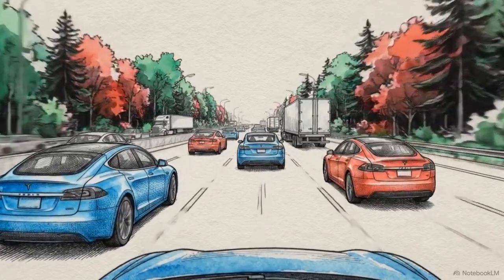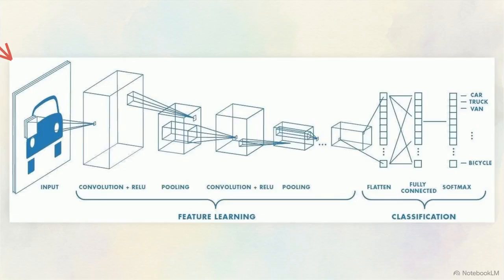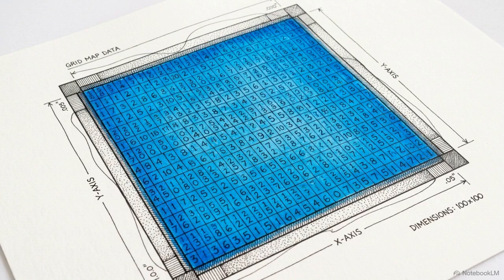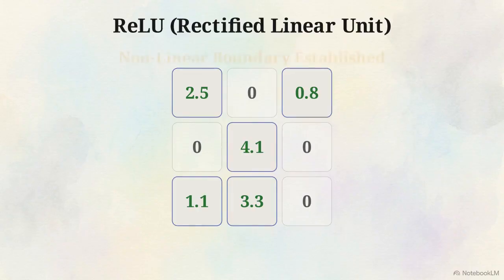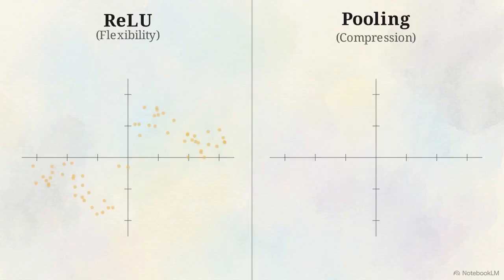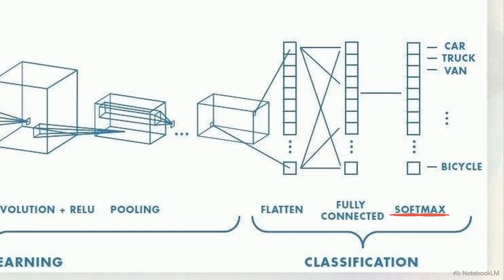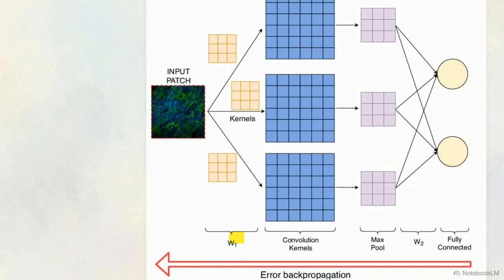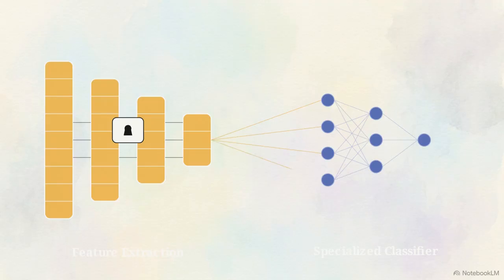The Architecture of Perception: Engineering a Convolutional Neural Network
The Architecture of Perception: Engineering a Convolutional Neural Network (CNN) | Computer Vision Explained

How do computers recognize faces, detect objects, and understand images? In this video, we explore the architecture of Convolutional Neural Networks (CNNs)—the deep learning models that power modern computer vision systems.

From the fundamentals of image processing to the building blocks of CNNs, you'll learn how convolutional neural networks extract features, identify patterns, and make accurate predictions from visual data.

📚 What You'll Learn:

✅ What is a Convolutional Neural Network (CNN)?
✅ Why CNNs outperform traditional image processing methods
✅ Images as numerical data and tensors
✅ Convolution Layers and Feature Maps
✅ Filters (Kernels) and Feature Extraction
✅ Activation Functions (ReLU)
✅ Pooling Layers (Max Pooling & Average Pooling)
✅ Flattening and Fully Connected Layers
✅ Forward Propagation in CNNs
✅ Training CNNs with Backpropagation
✅ Image Classification and Object Recognition
✅ Real-world Computer Vision Applications

🚀 Applications Covered:
Image Classification
Face Recognition
Medical Image Analysis
Autonomous Vehicles
OCR (Optical Character Recognition)
Object Detection
Video Analytics
Industrial Quality Inspection

Whether you're a beginner in Artificial Intelligence, Deep Learning, or Computer Vision, this tutorial provides a step-by-step introduction to the architecture and engineering principles behind Convolutional Neural Networks.

Note: The uploaded study material discusses AI, Machine Learning, Deep Learning, NLP, learning paradigms, and model evaluation, but it does not specifically cover Convolutional Neural Networks (CNNs). This description is based on general CNN concepts rather than the uploaded document.

👍 If you found this video helpful:

Comment with your questions and suggestions!